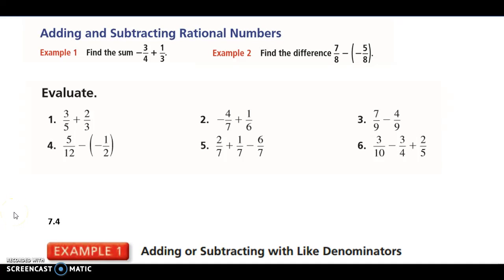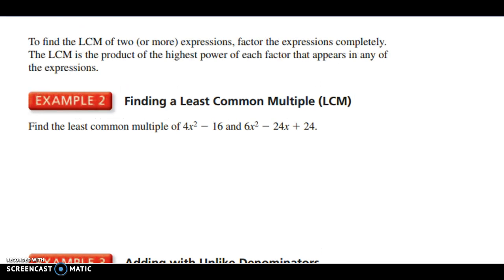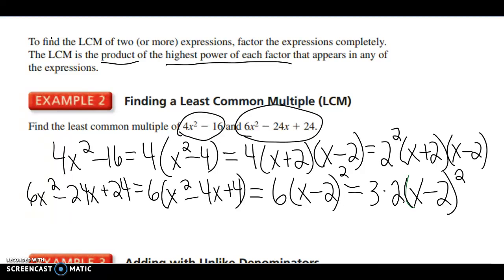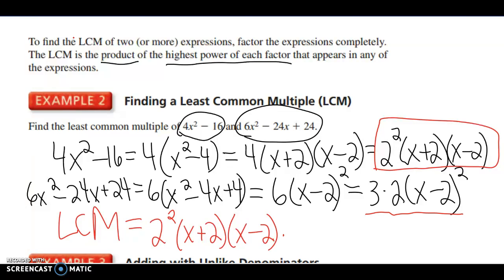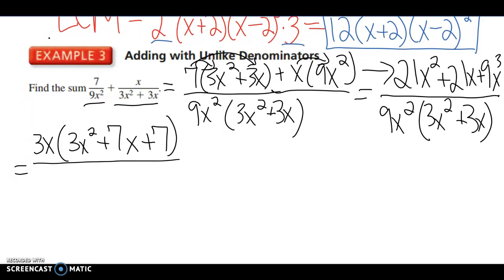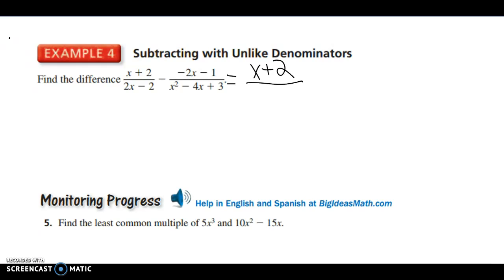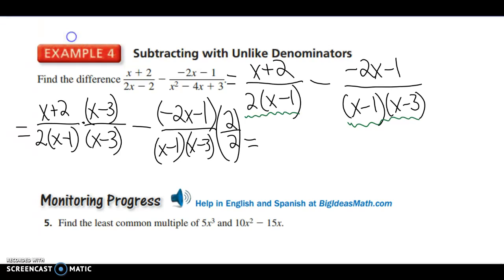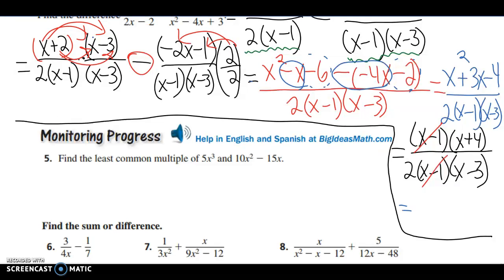7.4 video 1 ex 1-4